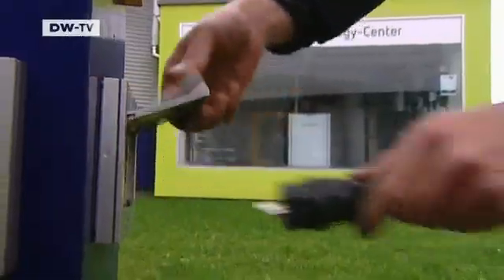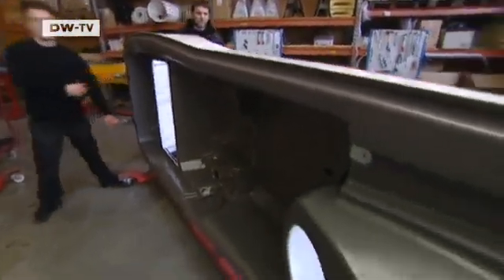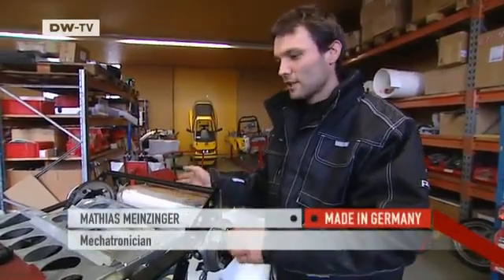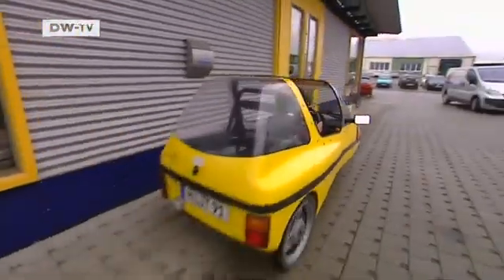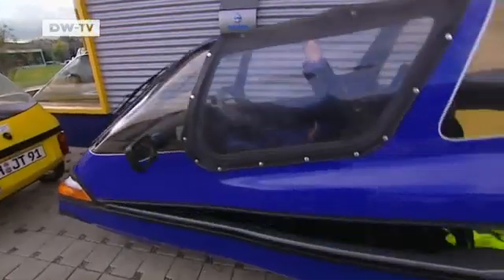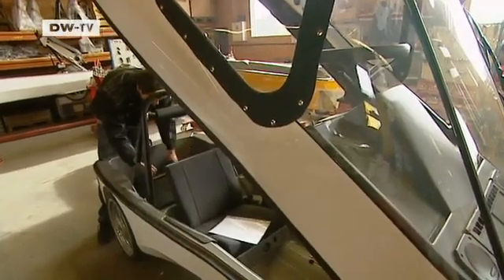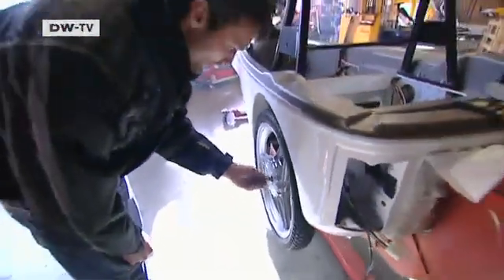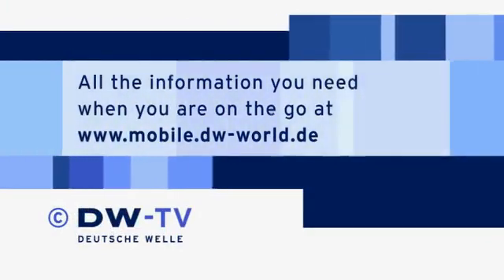Electric Vehicles - Handmade Not Mass-Produced | Made in Germany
It's got three wheels and can travel at up to 65km per hour. Its lithium battery guarantees a range of 60 to 120 km every time it's charged. So far, the CityEL is the bestselling electric vehicle in Germany.The cars are made by hand by the company Smiles. 6000 vehicles have been made so far. They can be charged by plugging them into a normal household socket.
Report by Christian Pricelius.